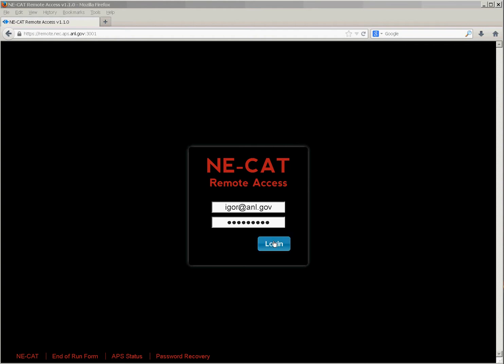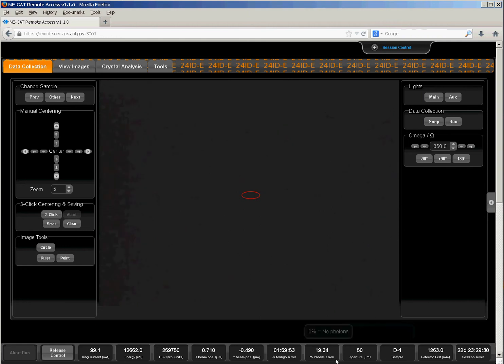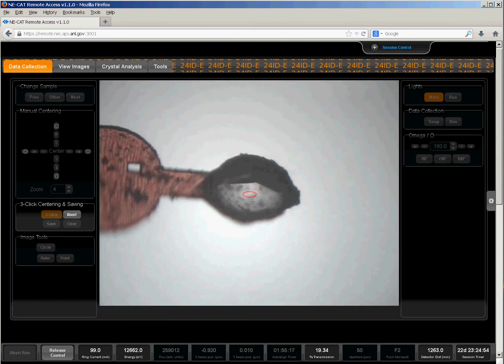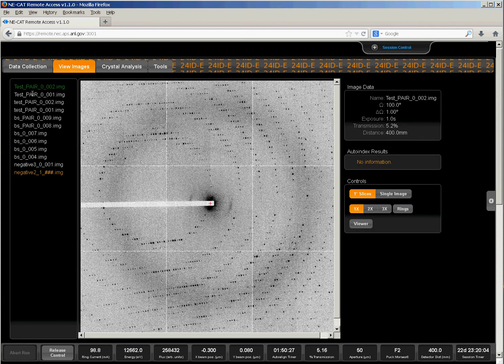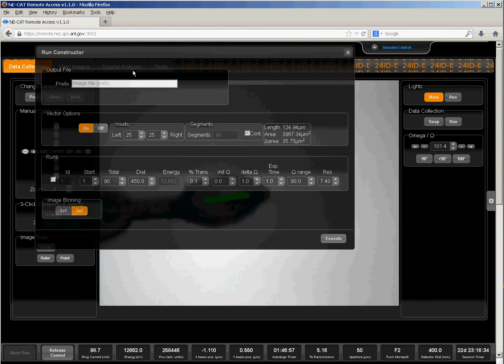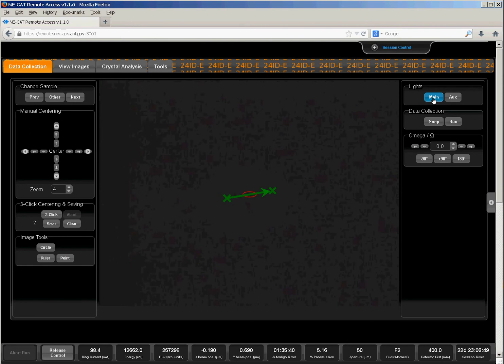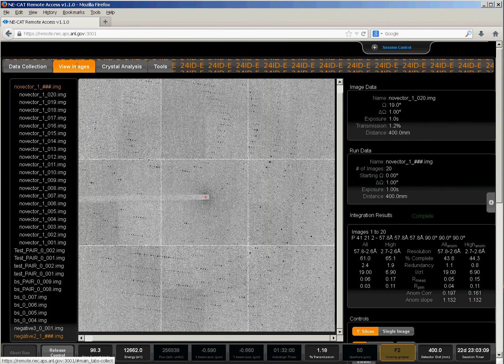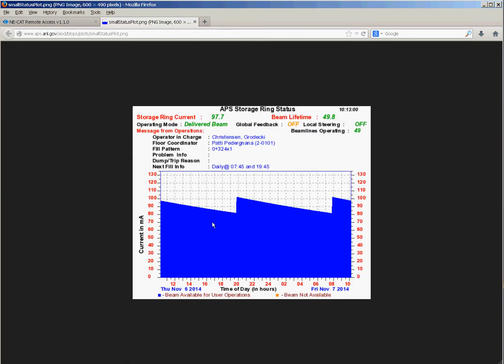remote GUI videotutorial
Tutorial of the NECAT GUI for remote data collection